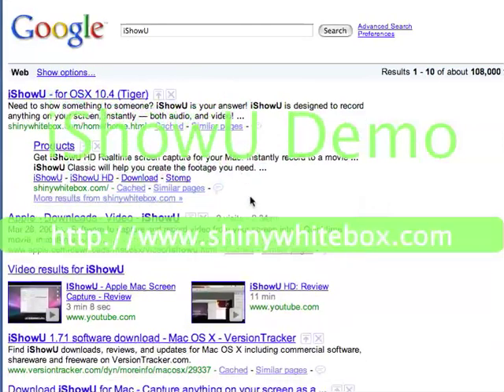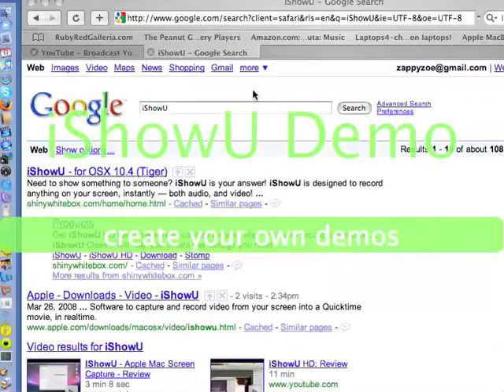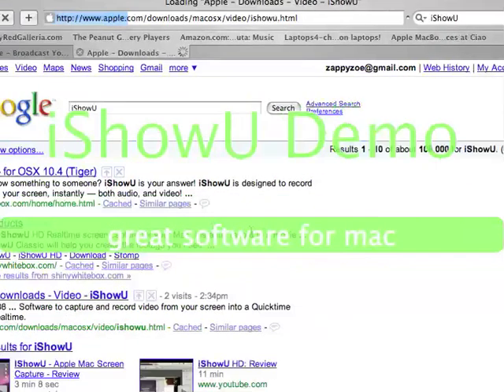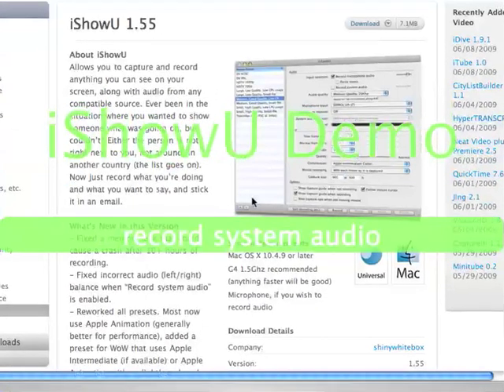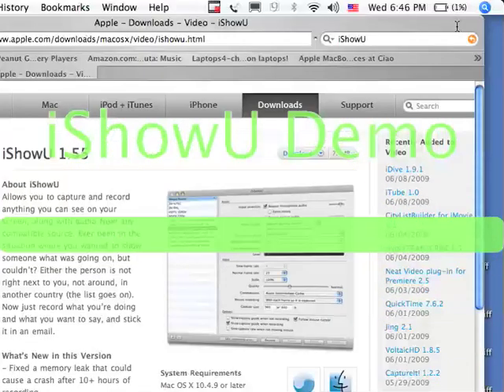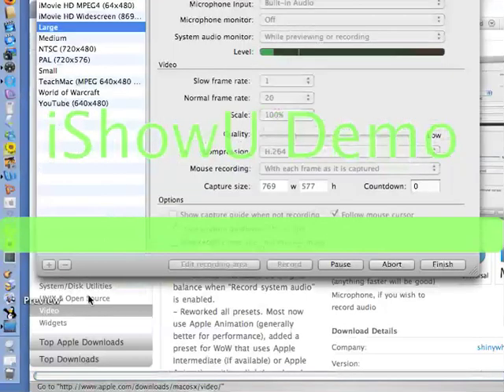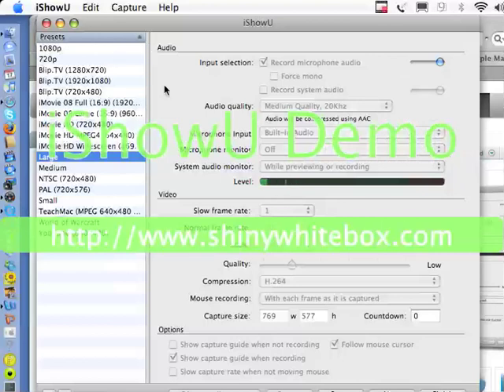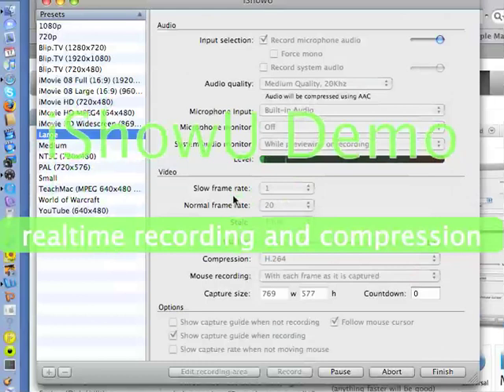the unregistered hyper cam2 for macs (iShowU)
this is pretty much like the unregistered hyper cam2, but it's for macs!